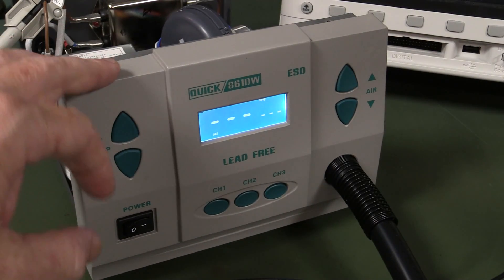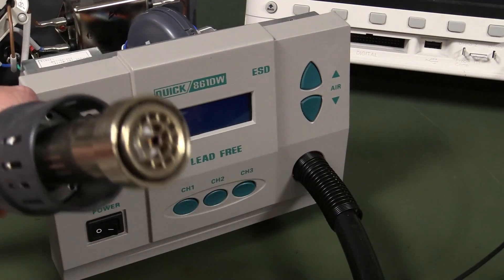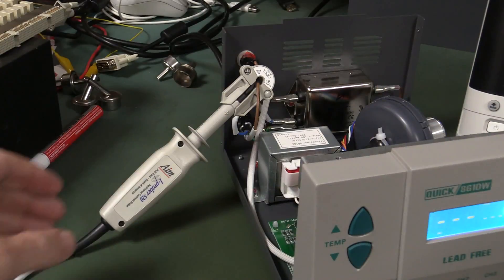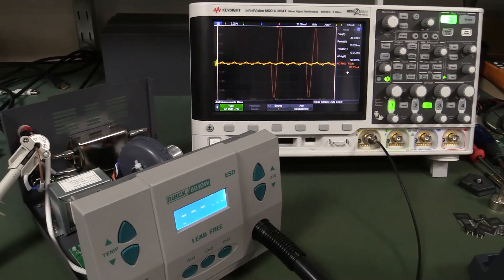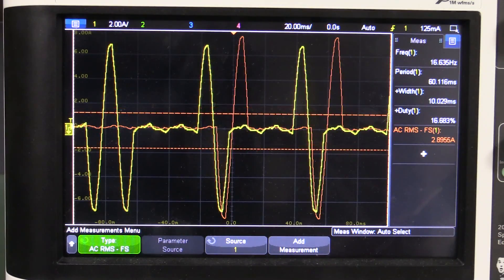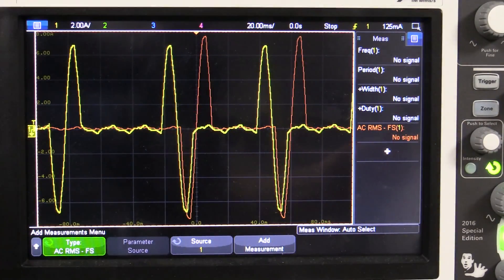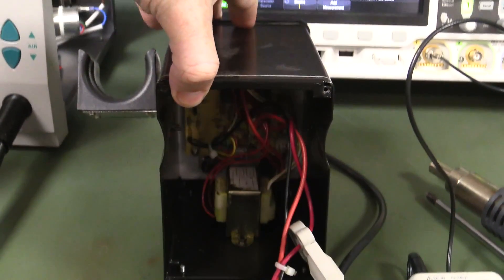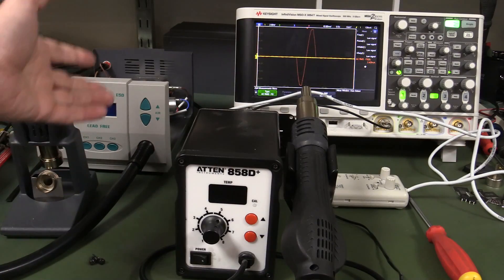EEVblog #1059 - Quick 861DW Hot Air Waveform Measurement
An update on the Quick 861DW, and probing its current consumption in comparison to the Atten 858D+ with the TTi I-Prober